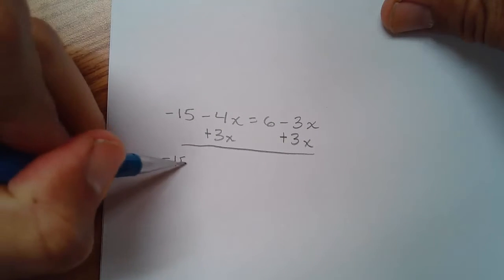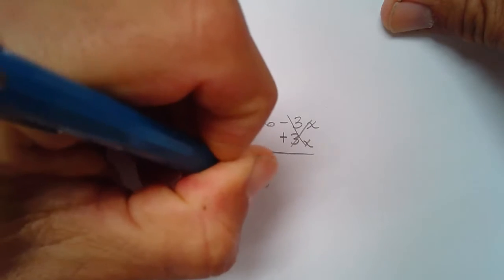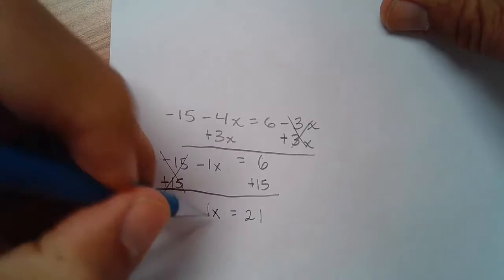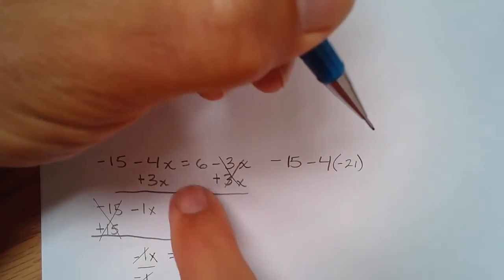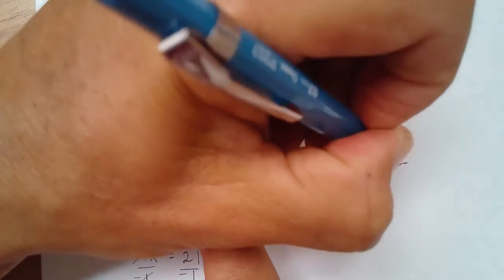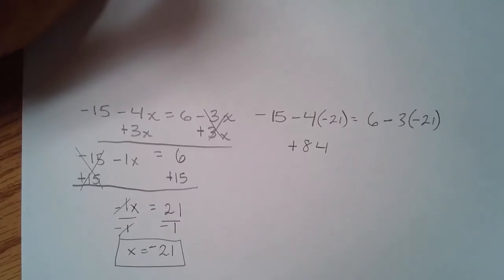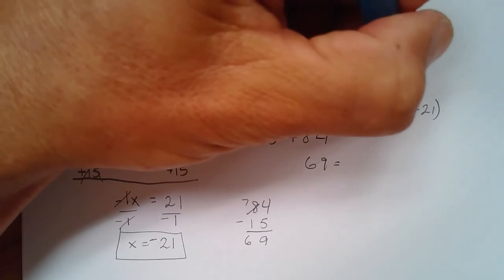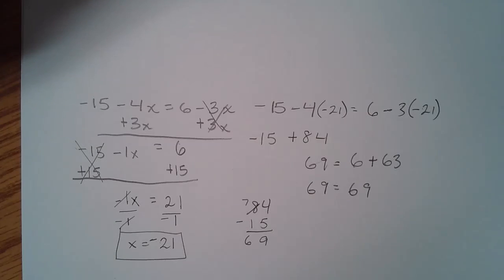Equations with variables on both sides.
Are you a Math 7 Accelerated student using the California Go Math! California edition? If so, enjoy a complete lesson from Mr. Zerrer, a middle school math teacher. This lesson is not endorsed by the textbook publisher, it is rather one teacher's interpretation of the content of the lesson.